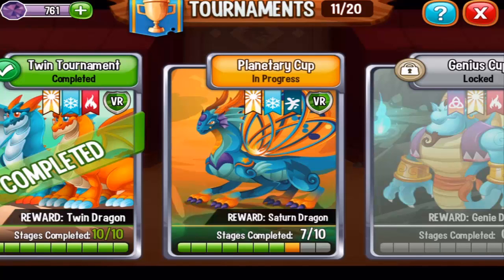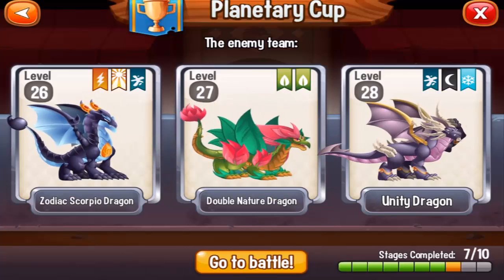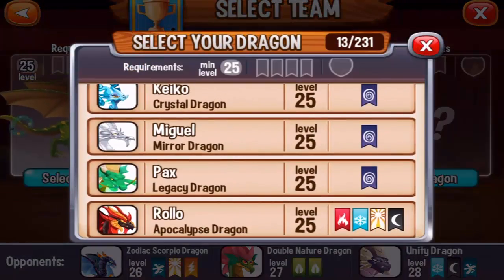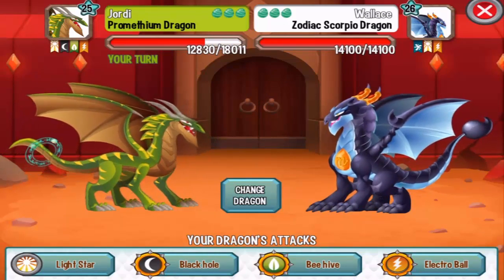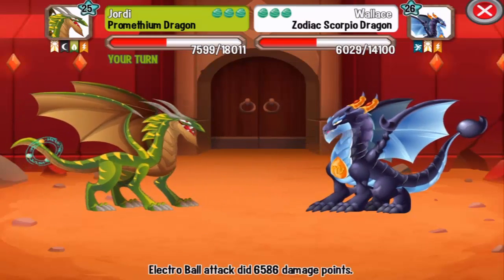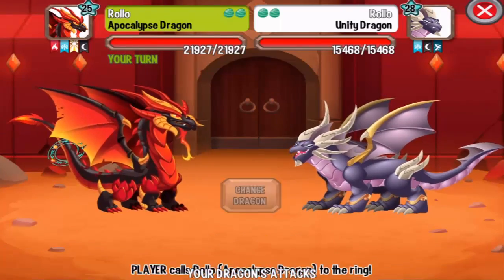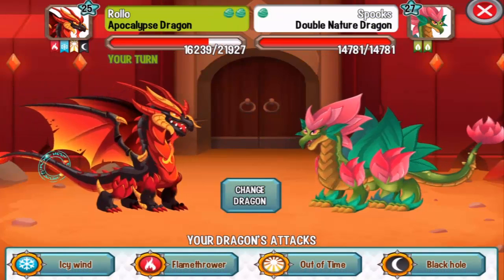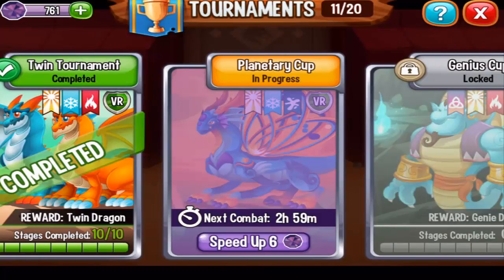PLANETARY CUP Combat 8/10 in Dragon City Tournaments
combat dragons:
ZODIAC SCORPIO DRAGON LEVEL 26
DOUBLE NATURE DRAGON LEVEL 27
UNITY DRAGON LEVEL 28